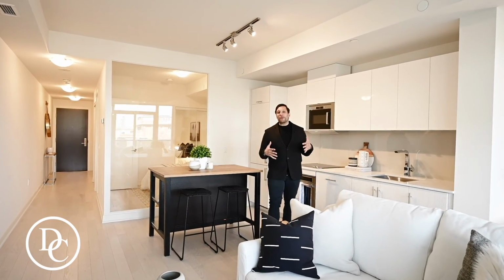Just Listed - #615 330 Richmond St W, Toronto 1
💥Just Listed💥Welcome to 330 Richmond, the newest luxury condo by Greenpark located in the Entertainment🍸 district📍. This beautifully appointed unit has over 600 square feet of open concept living space with hardwood flooring throughout, upgraded kitchen🍽, and floor to ceiling windows flooding the property with light☀️. Enjoy north-facing panoramic views of the city🌆 from your generously sized private balcony. A must see👀! An abundance of amenities including; stunning lobby with 24/7 concierge🙋‍♂️, rooftop pool with a beautiful lounging area💦, bars🥂/lounges with fireplace 🔥features and BBQ areas, fitness centre🏋️‍♀️, billiards/gaming room🎱 with TV's📺 and theatre room🎞.